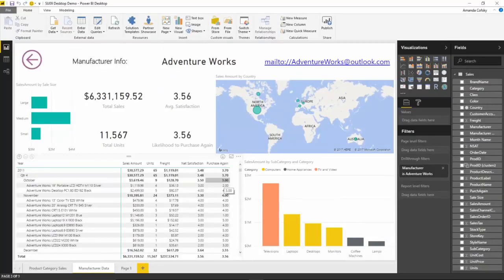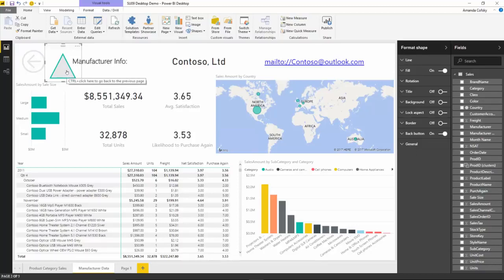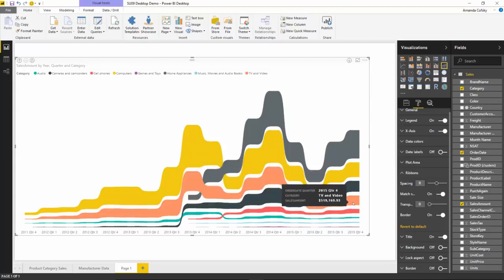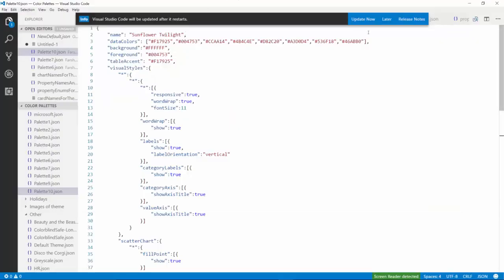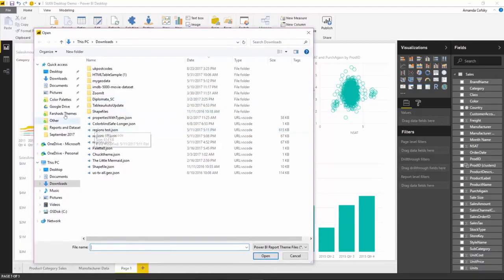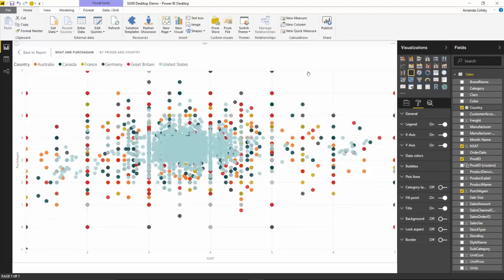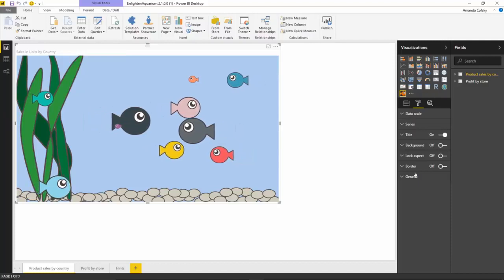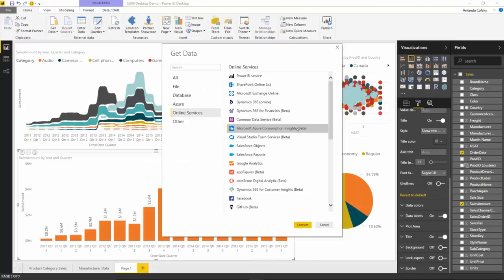Power BI Desktop Update September 2017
Power BI Desktop pone a tu alcance el análisis visual con una intuitiva creación de informes. Sólo hay que arrastrar y colocar el contenido donde desees.
Te presentamos la Actualización de Septiembre 2017. No te quedes atrás.